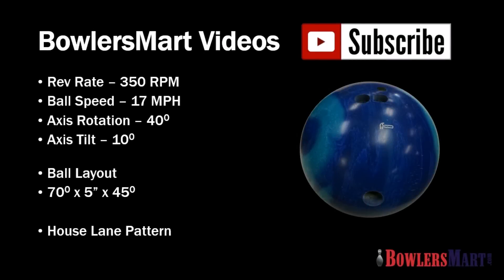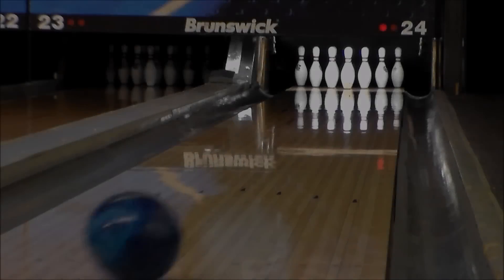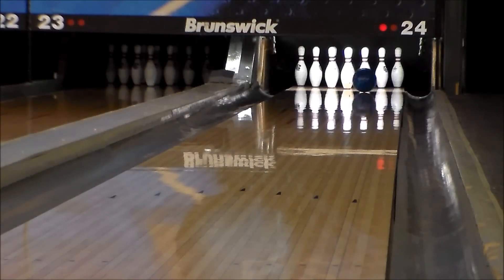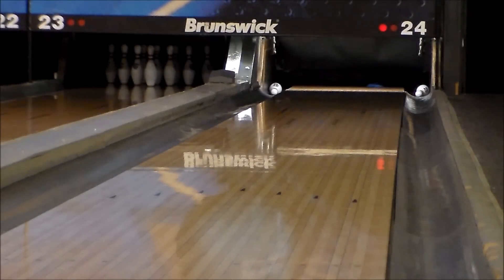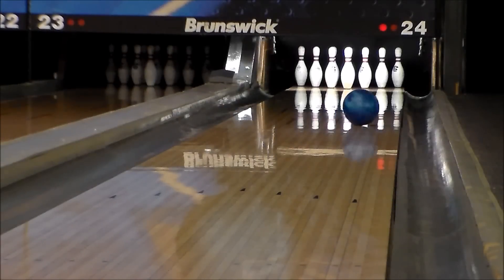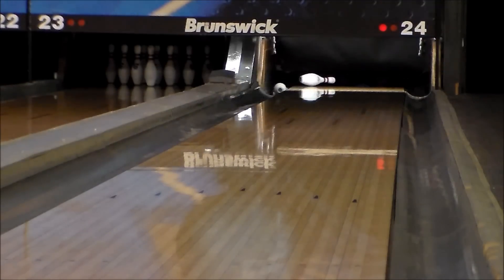BowlersMart.com presents the Hammer Arson Low Flare Solid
The new Arson Low Flare Solid combines a Max-Control Solid cover with the low differential Arson core for smooth ball reaction on medium lane conditions.